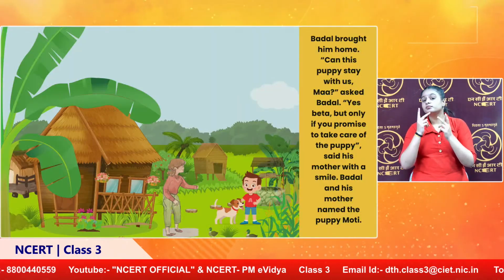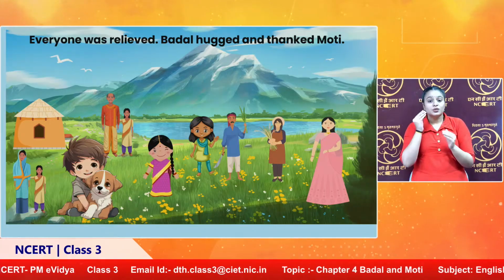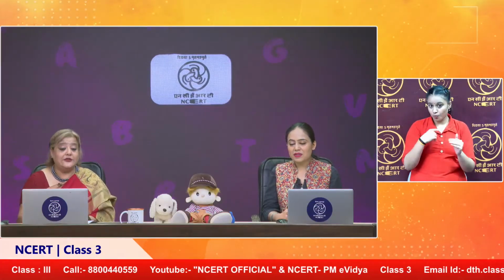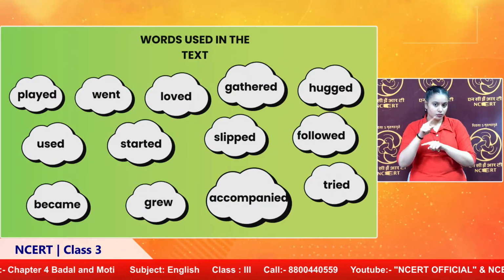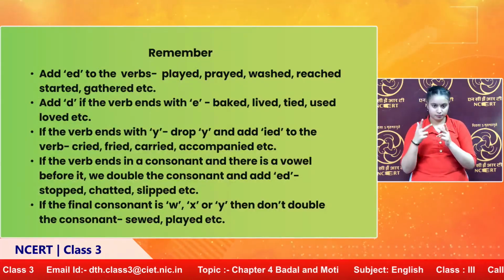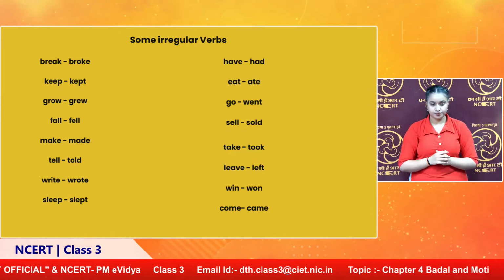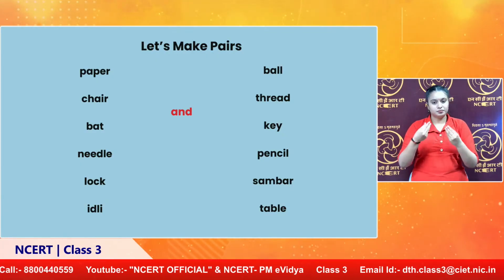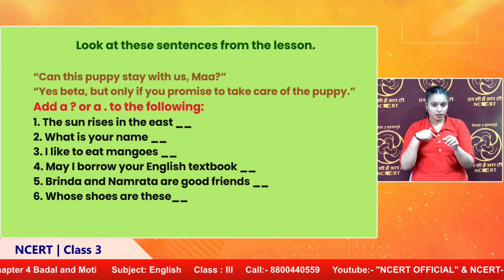NCERT Chapter 4 Badal and Moti Subject: English Class: III Live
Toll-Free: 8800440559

Expert -Harleen Kaur Bindra

academic growth.

LIVE Schedule:

● 8:00 AM - 8:45 PM : Monday to Saturday : Yogshakti
● 12:00 PM - 12:30 PM: Monday to Friday : Inclusive Education
● 2:00 PM - 4:00 PM : Monday to Friday : Subject Sessions
● 4:00 PM - 5:00 PM : Monday to Friday : Training/Webinar on ICT
● 5:00 PM - 5:30 PM : Monday to Friday : Manodarpan/Sahyog
● 2:30 PM - 4:00 PM : Every Friday : Manodarpan/Paricharcha
● 5:30 PM - 6:15 PM : Every Friday : School Leadership and Development

● Monday: Classes 1 and 2
● Tuesday: Classes 3 and 4
● Wednesday: Classes 5 and 6
● Thursday: Classes 7 and 8
● Friday: Classes 9 and 10
● Saturday: Classes 11 and 12